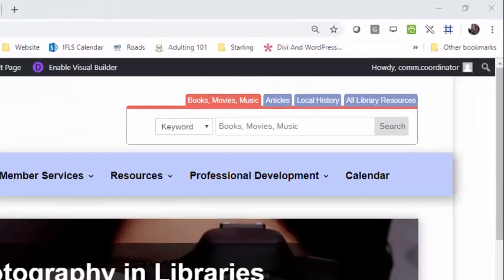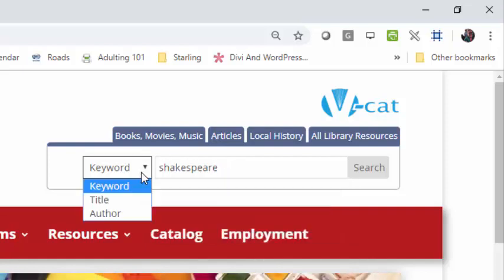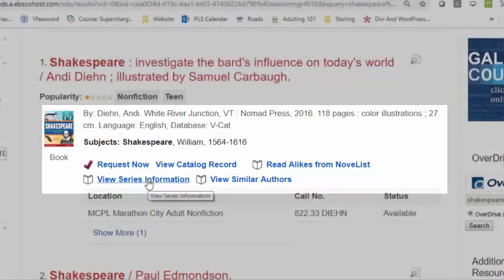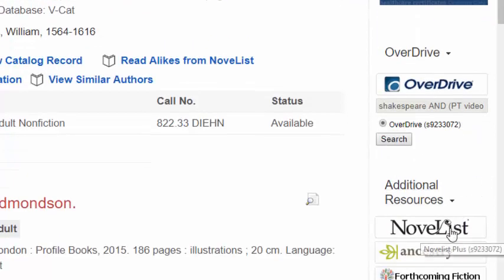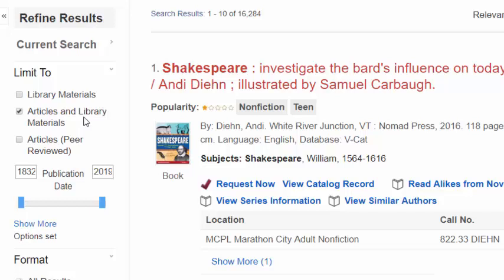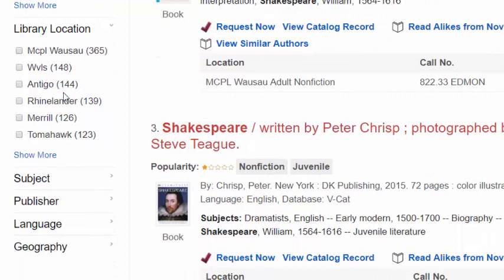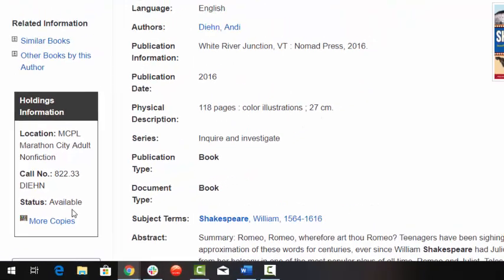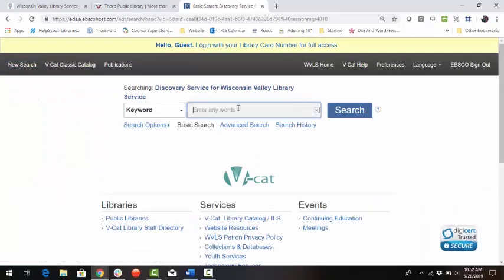Using the Discovery Catalog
A tour of the Discovery Catalog. Access library materials, ebooks, eaudiobooks, Gale Courses and databases using one search. Find similar authors, titles, or series information. Narrow search results to just your library and more!